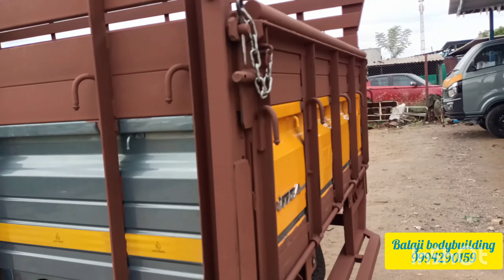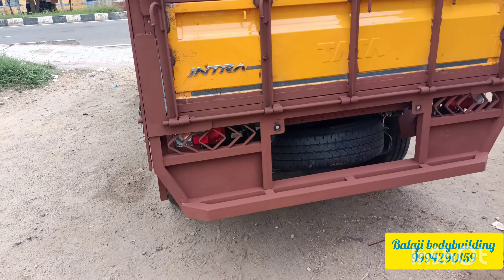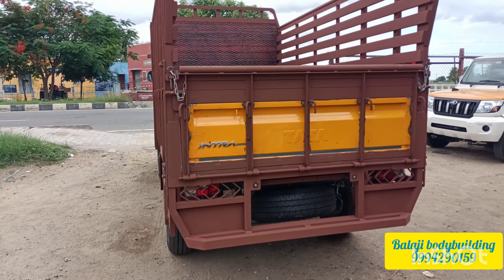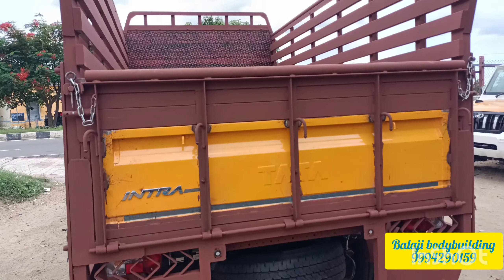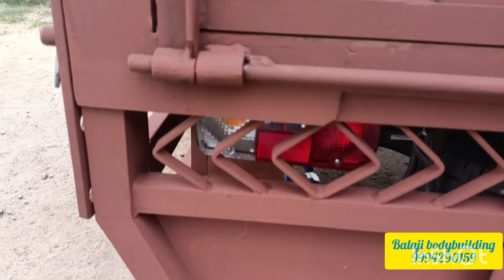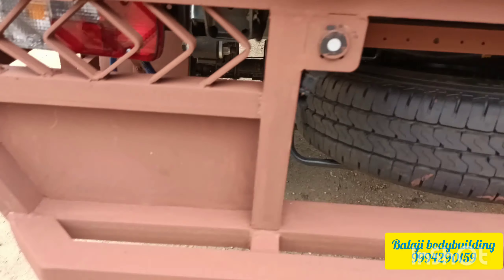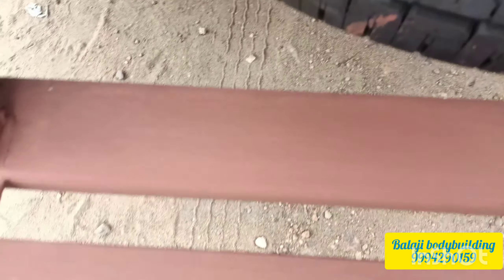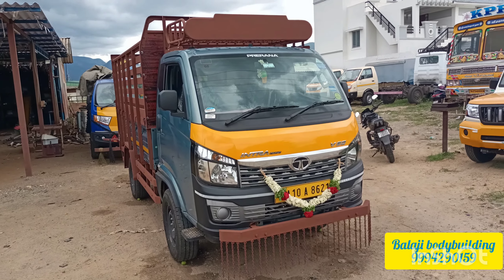Karnataka மர்டலி v50 body work Balaji bodybuilding sriramapuram 🪷 9994290159💕9791657365